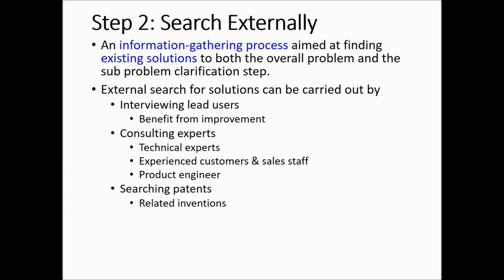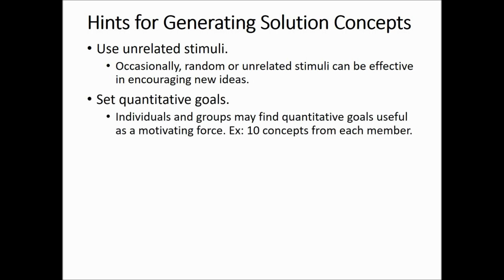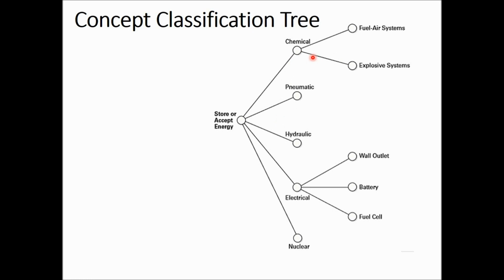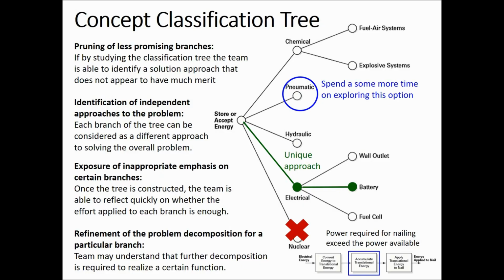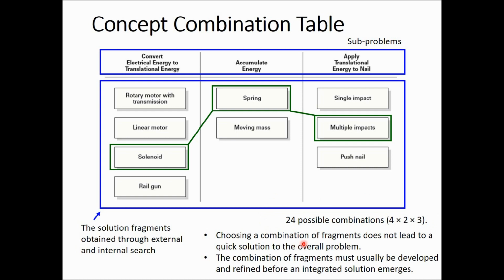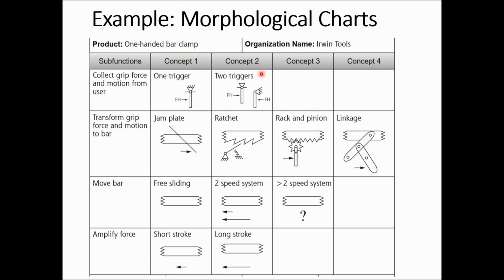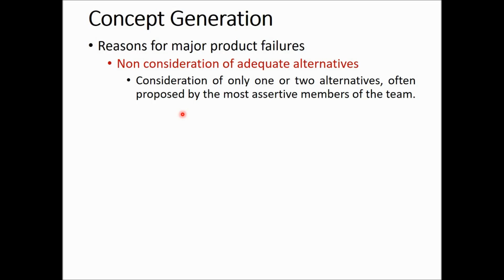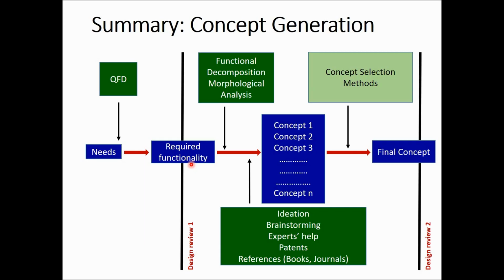Lecture 5: Concept Generation - Part II